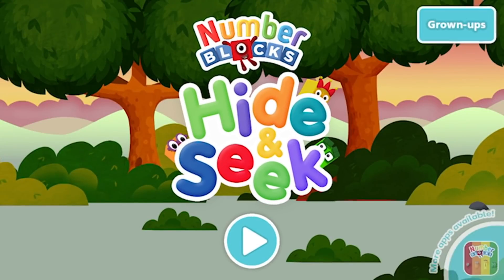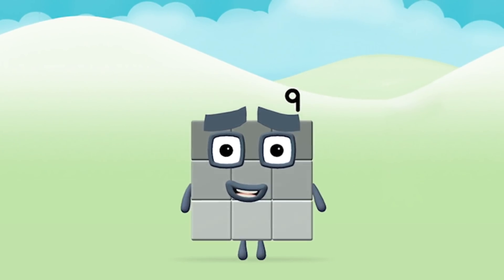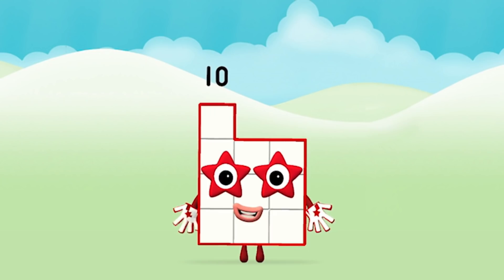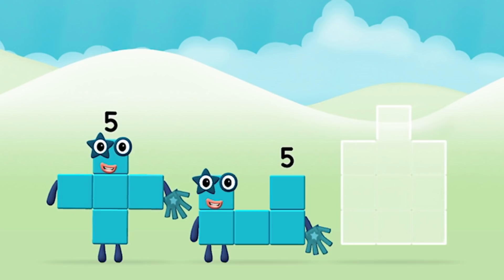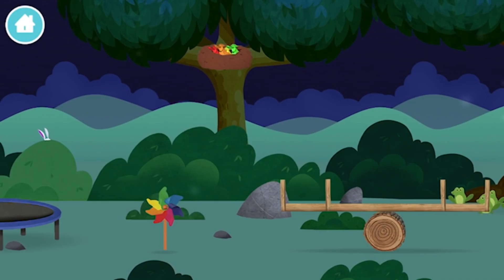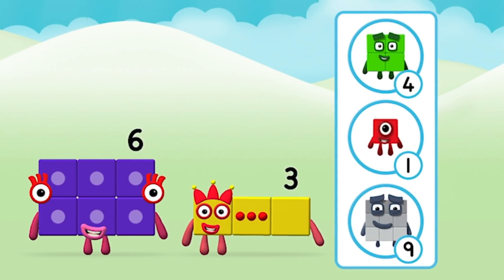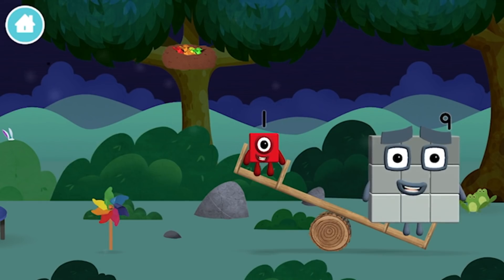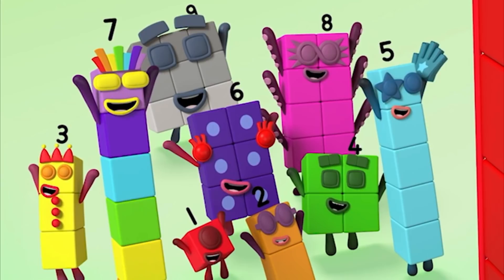Numberblocks Hide & Seek 2020 - NEW GAMEPLAY UPDATE - Learn To Count With Numberblocks Hide And Seek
Numberblocks Hide & Seek,  Learn To Count With Numberblocks Hide And Seek